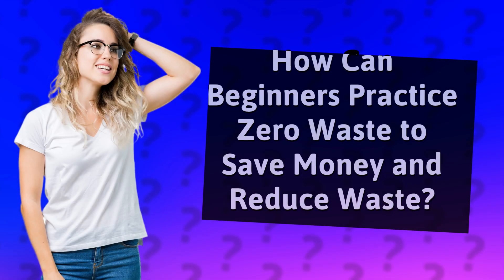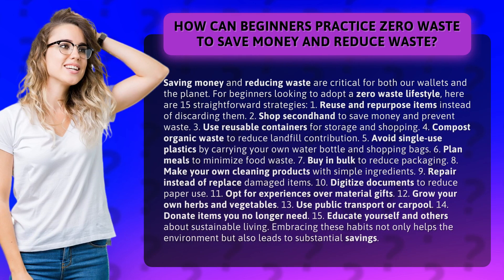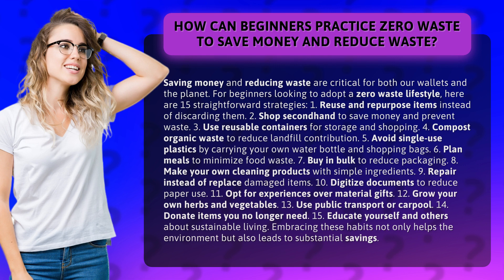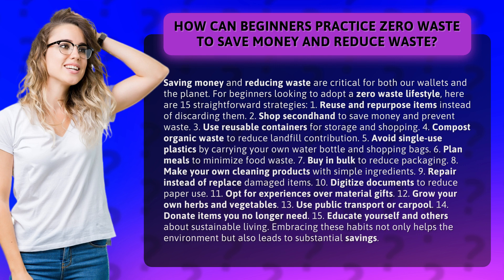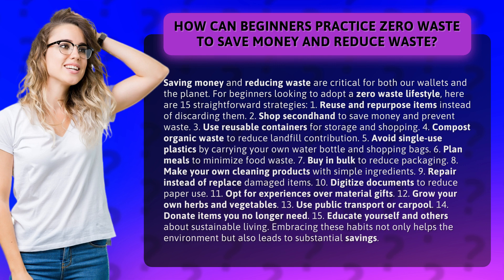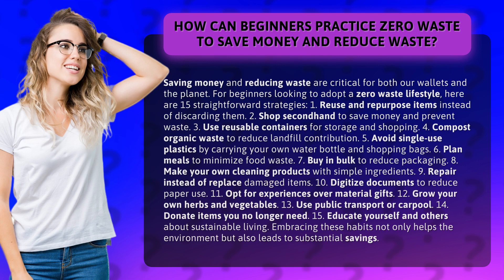How Can Beginners Practice Zero Waste to Save Money and Reduce Waste?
15 Easy Ways for Beginners to Save Money and Reduce Waste • Save Money, Reduce Waste: 15 Easy Ways • Learn 15 straightforward strategies for beginners to practice zero waste and save money. From reusing items to composting organic waste, these habits not only benefit the planet but also lead to substantial savings. Watch now and start your journey towards a sustainable lifestyle!